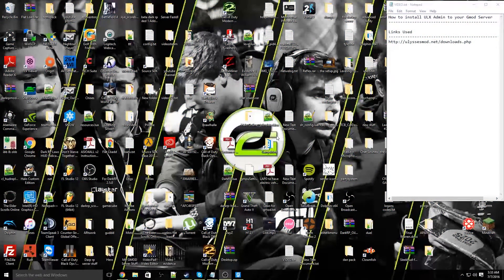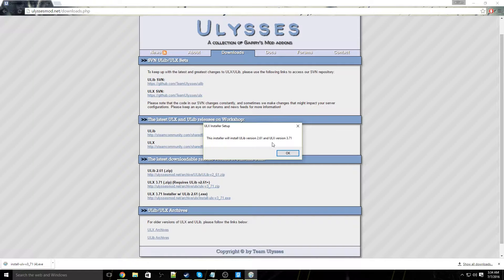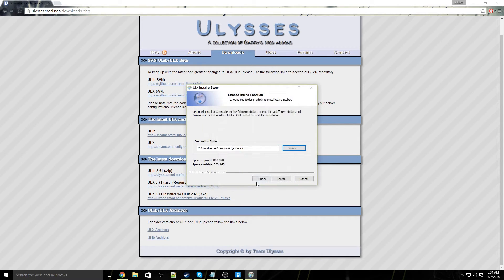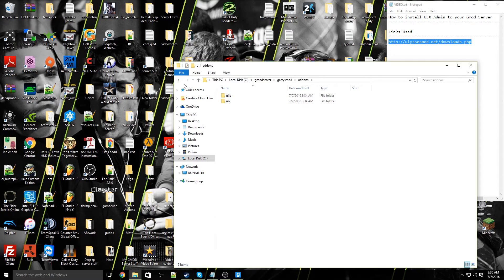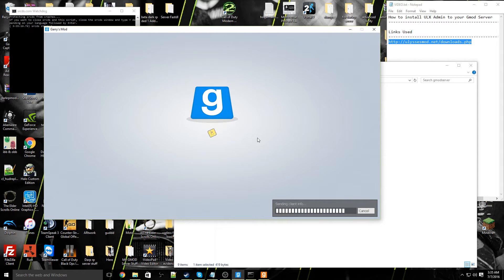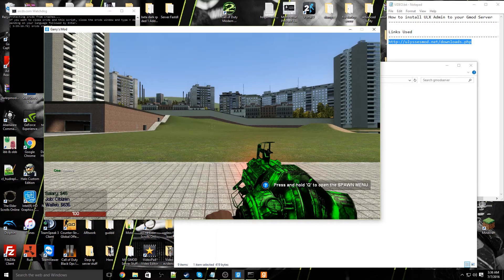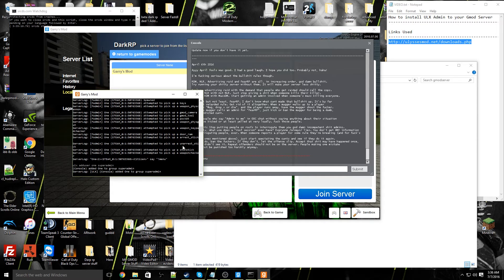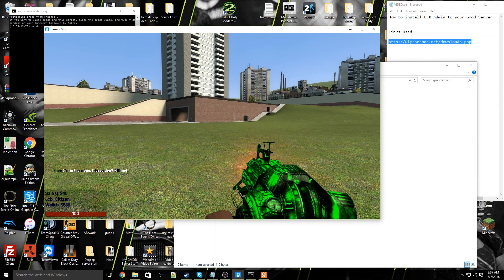How to Add ULX Admin to a Gmod Server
This is a tutorial on how to add ulx admin to a gmod server! I am a new youtuber but my videos will be awesome!